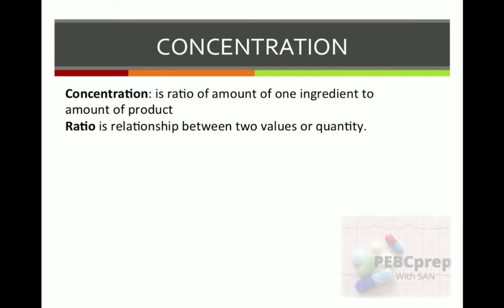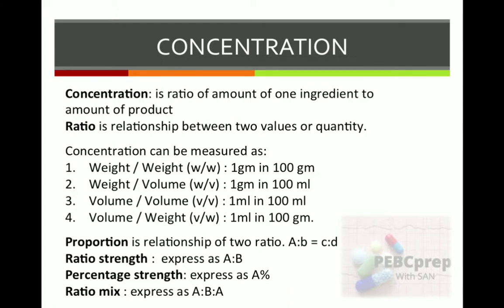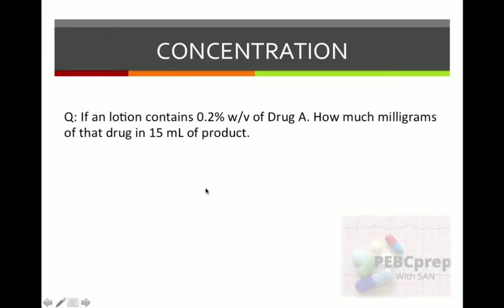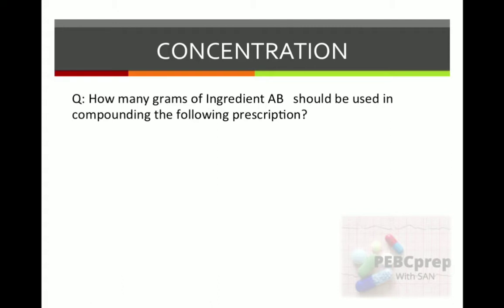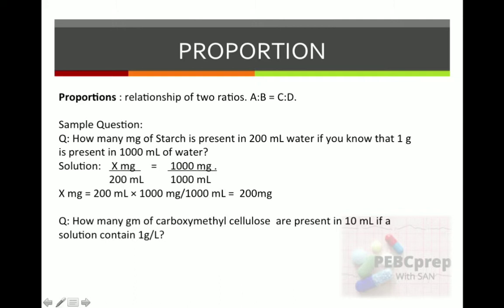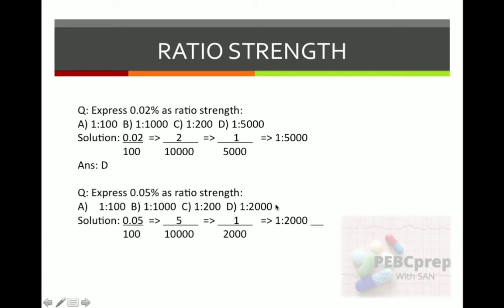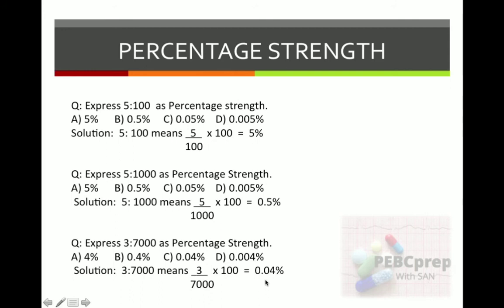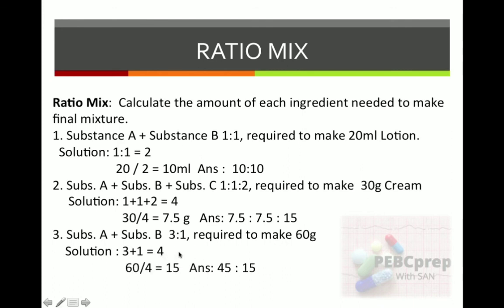Ratio,Proportion, Ratio Strength, Percentage Strength, Ratio mix | Calculations | PEBCprep with San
This video is for Study purpose, Specially for Medical, PEBC, pharmacy exam preparation

URL: InShot

      Dispensing fees
      Insurance co-payments